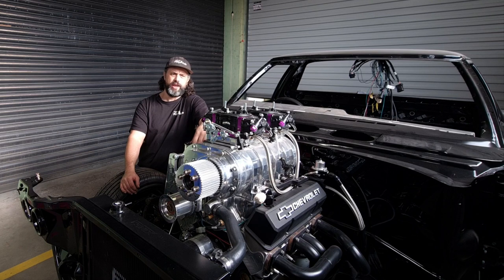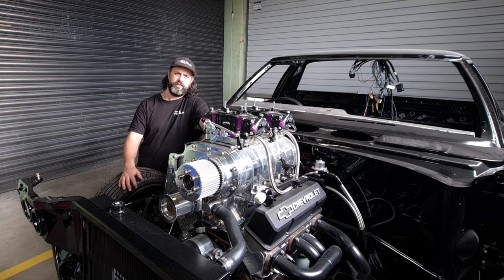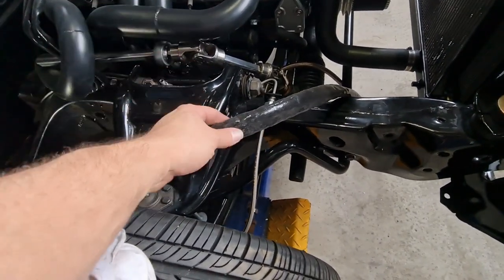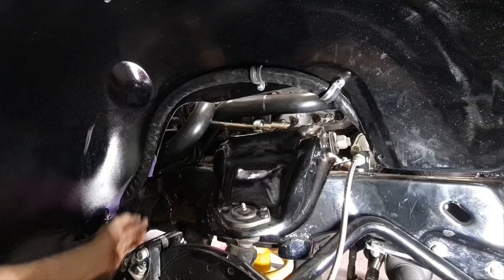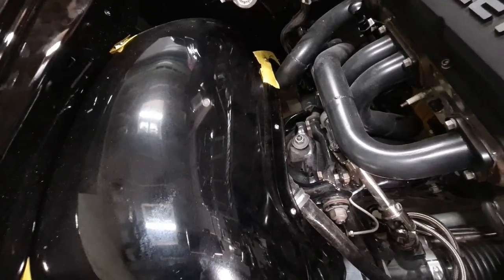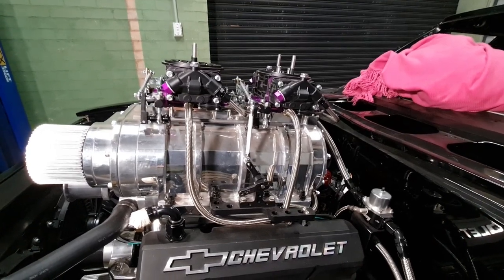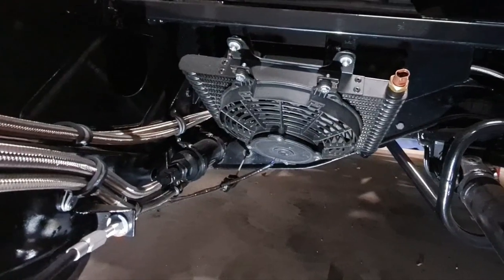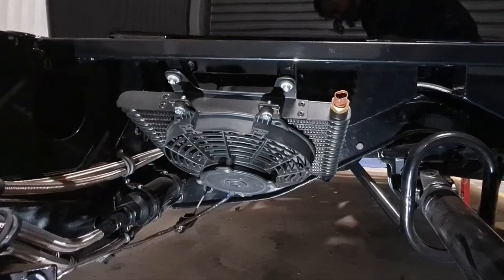BLOWN HQ 1 TONNER PLUMBING SPECIAL Pt3, powersteering, transmission, unique breather tanks and more!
In this final Plumbing special, we look at powersteering, transmission cooling, brake booster setup and unique breather tank system.